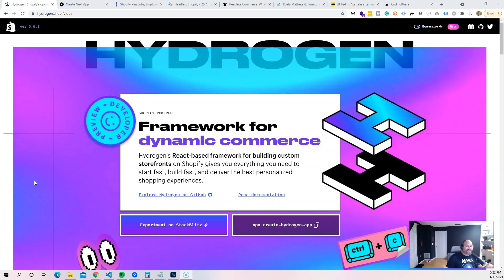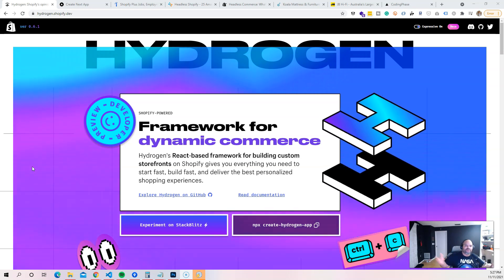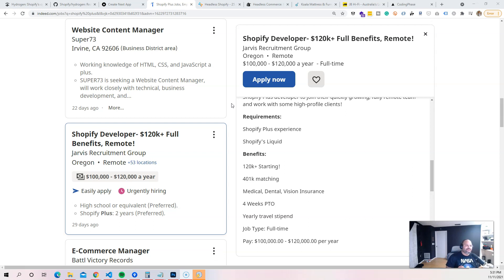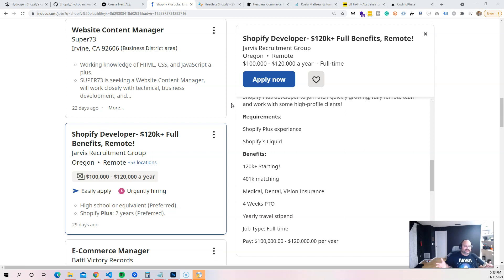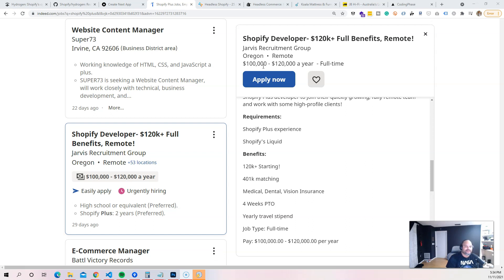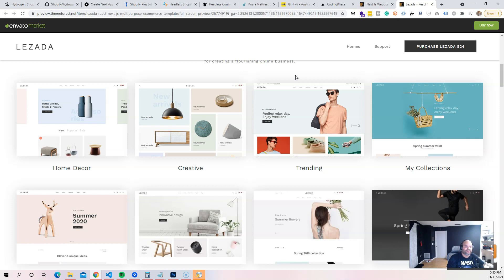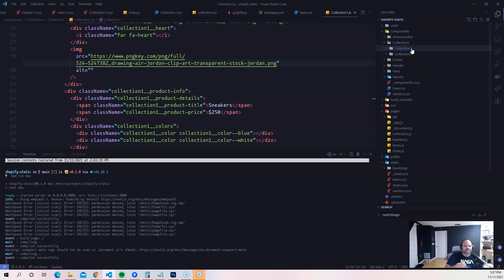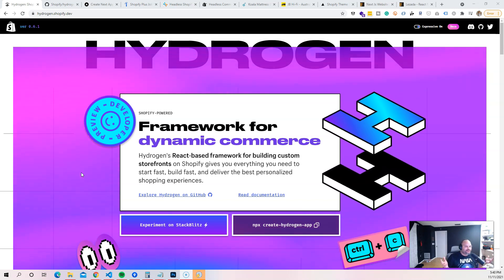Shopify Hydrogen Master Course